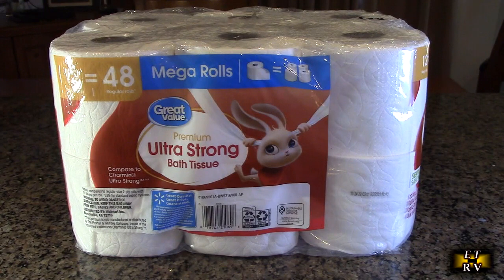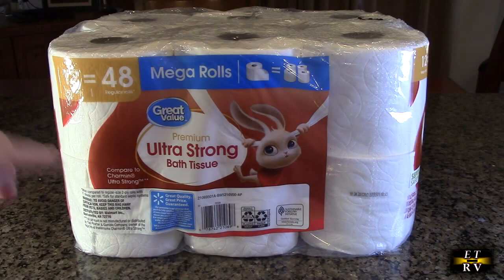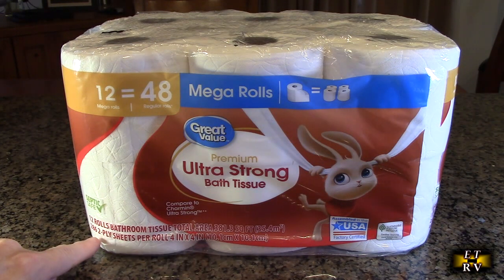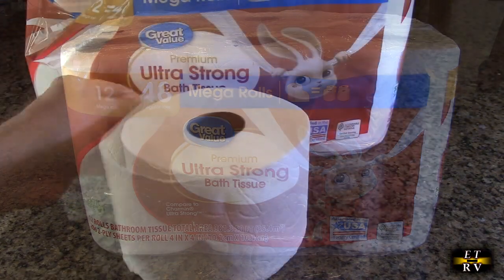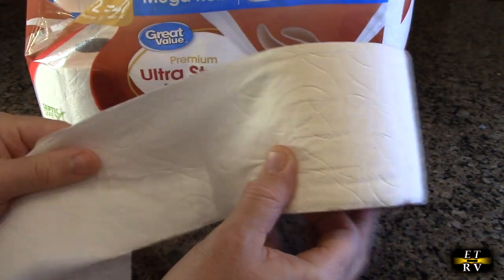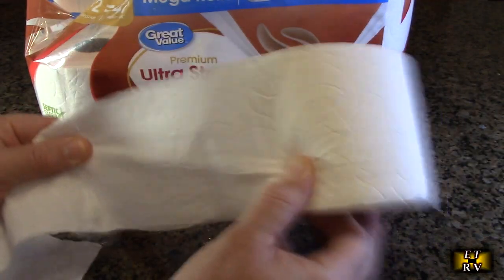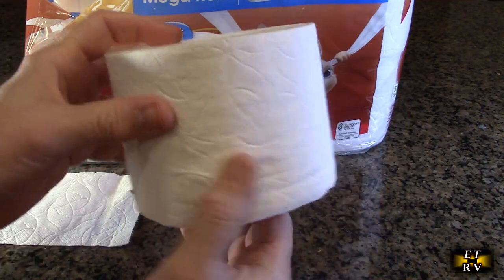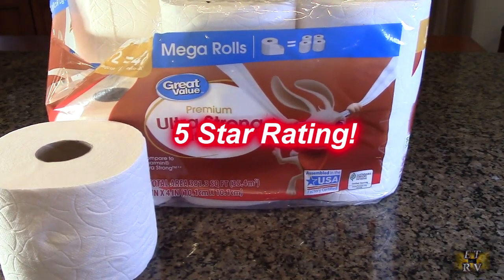REVIEW Great Value Ultra Strong Toilet Tissue Paper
My Product Reviews on You Tube have over eight MILLION (8,370,919 ) views!